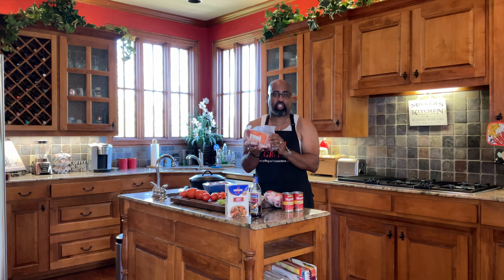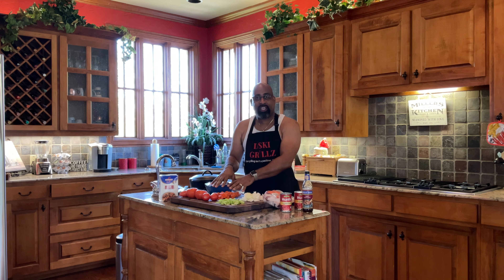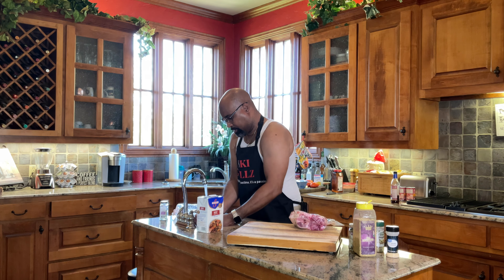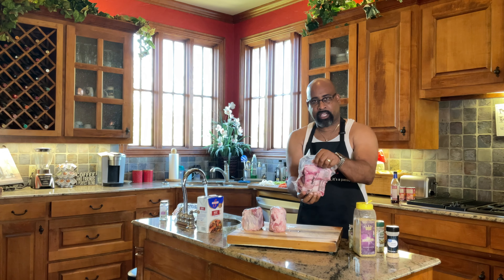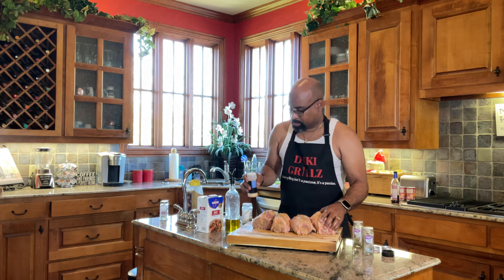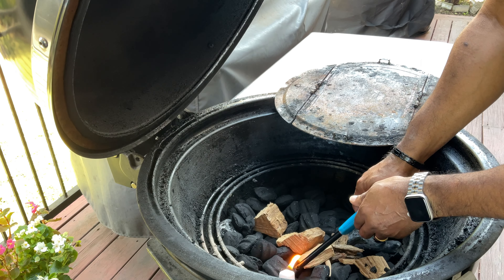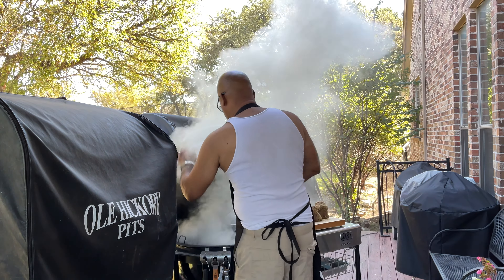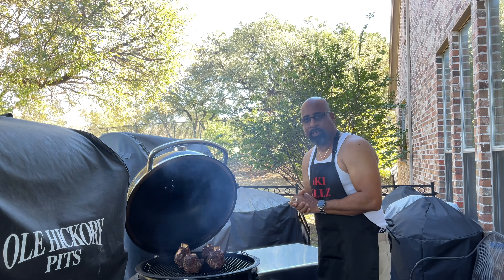Smoked Osso Buco (Italian Soul Food!) 4K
This video is about making authentic Osso Buco on your BBQ grill